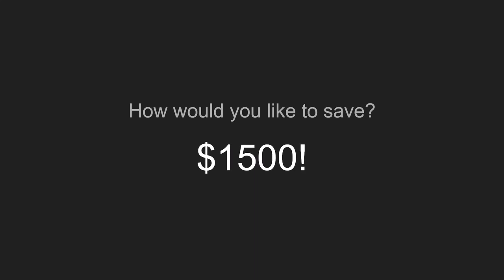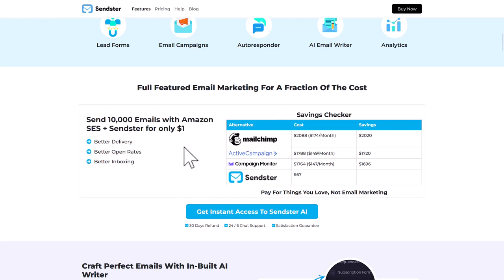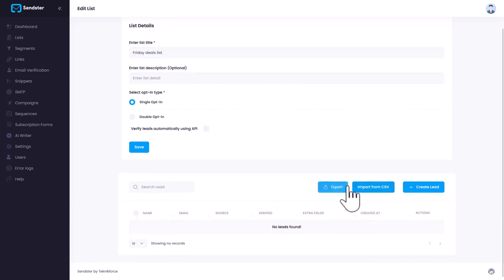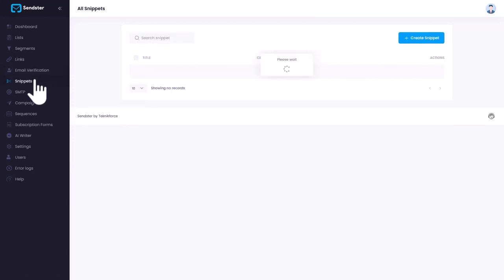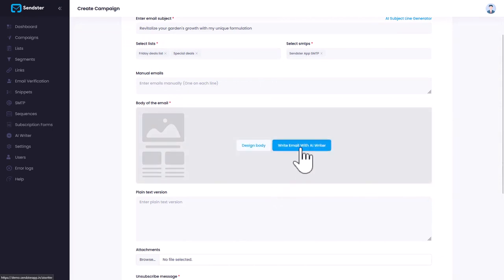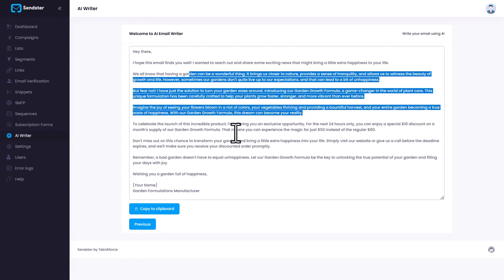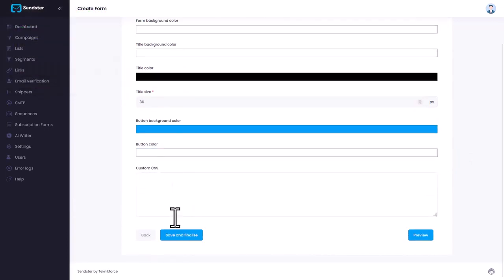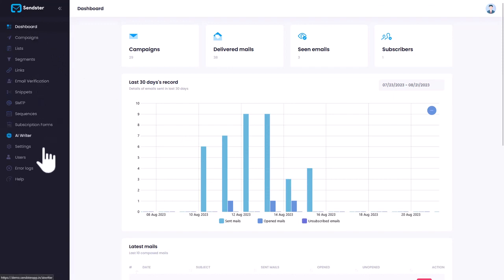Tarantula Sendster Pro Onetime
Here’s What To Do With Your New Leads
Mail Them With The Best Email Newsletter App
CREATE HIGH-PERFORMANCE, LOW COST
EMAIL NEWSLETTERS, POWERED BY AI
Write emails using AI. Grab leads. Manage lists. Get better inboxing.

Add The Power Of AI To Emailwatch-video

 30 Days Refund  24 / 6 Chat Support  Satisfaction Guarantee
image
Unlimited contacts
Import or capture unlimited leads
image
Unlimited Emails
No limit to the number of emails you send out
image
Unlimited Campaigns
Create unlimited autoresponder or email campaigns
image
In-built Email Verification
Verify your leads as they come in and maintain sender reputation.
image
In-built AI Email Writer
Write headlines and email content with AI. Save time and create killer copy
image
Advanced Deliverability
Features
Content spinning, SMTP Spinning, Unique Links & More...
 30 Days Refund  24 / 6 Chat Support  Satisfaction Guarantee
Complete Self Hosted Email Marketing Platform
image
Lead Forms
image
Email Campaigns
image
Autoresponder
image
AI Email Writer
image
Analytics
Full Featured Email Marketing For A Fraction
Of The Cost
Savings Checker
Product Name Elite Monthly Elite Yearly Savings
imageMailchimp
$174/Month $2088 /Year $2020/Year
imageActive Campaign
$149/Month $1788/Year $1720/Year
imageCampaign Monitor
$147/Month $1764/Year $1696/Year
imgage Sendster
$67 ONLY!
Pay For Things You Love, Not Email Marketing
Send 10,000 Emails with Amazon SES + Sendster for only $1
 Better Delivery
 Better Open Rates
 Better Inboxing
 30 Days Refund  24 / 6 Chat Support  Satisfaction Guarantee
Craft Perfect Emails With In-Built AI Writer
Sendster has a powerful in-built AI writer that you can use to create perfect headlines, subject lines, call to actions and email copy. Write your emails in minutes not hours!

Write email headlines with AI
Write subject lines with AI
Write complete emails with AI
Write in a raw paragraph and give it finesse with AI
Get headline alternatives from AI and choose the perfect one
 30 Days Refund  24 / 6 Chat Support  Satisfaction Guarantee
image
image
Create Beautiful & High-Impact Email Designs
Use the powerful and easy to use WYSIWYG Email designer to craft compelling emails that force your readers to read till the end. No coding knowledge required!

No-code, easy to use email designer
Create highly visual HTML emails
 30 Days Refund  24 / 6 Chat Support  Satisfaction Guarantee
In-built Email Verification
Protect your sender reputation and get maximum open rates by avoiding spam traps, complainers and invalid email addresses. Sendster’s in-built email verification keeps your business safe.

Protects from spam-traps and complainers
Removes invalid email addresses
Improves delivery & open rates
 30 Days Refund  24 / 6 Chat Support  Satisfaction Guarantee
image
image
Bypass Delivery Filters & Inbox More
ESPs like GMail detect if you send them 100s or thousands of the same email. They look for signals like subject lines, content copy and links. Sendster makes everything unique and helps you inbox more.

Subject Line Spinning (Unique subject in every email)
Content Spinning (Every email has a unique body)
Link Spinning (Every email goes with a unique link )
 30 Days Refund  24 / 6 Chat Support  Satisfaction Guarantee
Sendster Is The Most Powerful Email
Platform